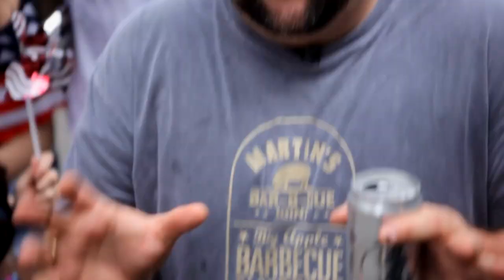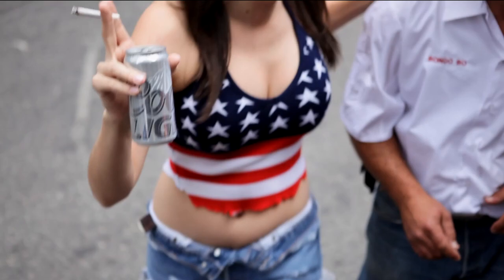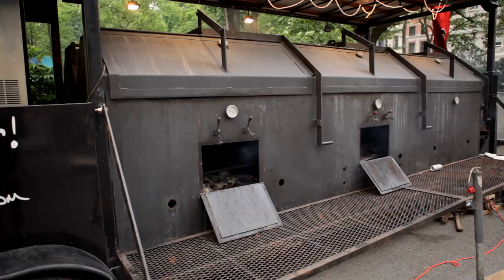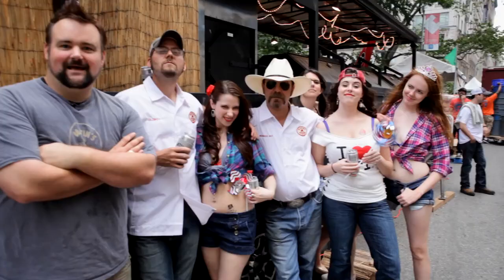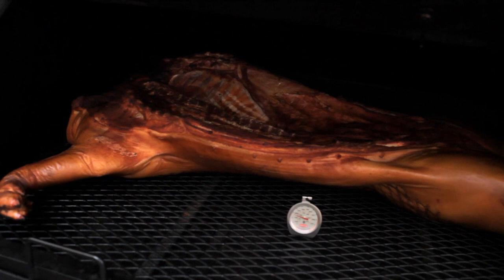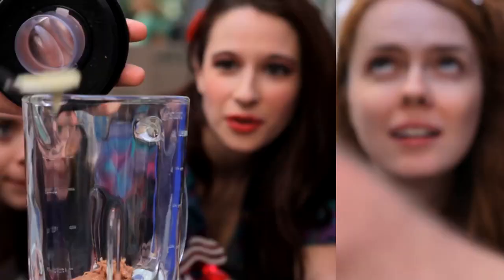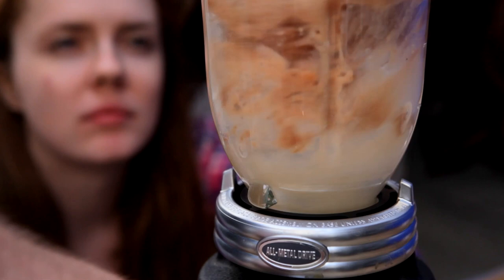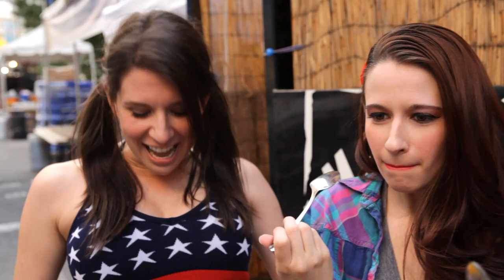Bare Nekked Chef IV: BONELESS BBQ BABY FOOD!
Summer means BBQ and BBQ means family!  So here's a recipe that'll keep yer rug rat happy while you party with yer friends!

Filmed on location at the Big Apple Barbeque Block Party 2012 on Madison Avenue in New York City with Martin's Barebeque Joint out of Nolensville Tennessee and Pitmaster Carey Bringle (The Peg Leg Porker)

Directed by Erick Fix
Written by Raymond McAnally and Louis Wells

Starring Raymond McAnally, Aaron Ballard, Ward Boone, Carey Bringle, Bo Collier, Lacey J Dunn, Amanda Kay Schill, and Teresa Stephenson.

Recipe Cook "Food (Industry)" Cooking Bare Nekked Chef "Bare Nekked Chef" "Raymond McAnally" "Carey Bringle" "Martin's BBQ Joint" BBQ Barbeque "Big Apple Barbeque Block Party" Fast Pass "Whole Hog" Pitmaster Myron Mixon "Baby Food" Boneless Boobs Breasts Redneck Tennessee Nolensville Naked "Jamie Oliver" "Rachel Ray" "Naked Chef" Spoof "Food Network" Diners Drive Thrus Dives "Peg Leg Porker" "Epic Meal Time" EpicMealTime "Baby Food" Babies Parents Drunk Drinking Coors "Pulled Pork" Applesauce Cookout "Family Cookout" Beer "Best Barbeque"